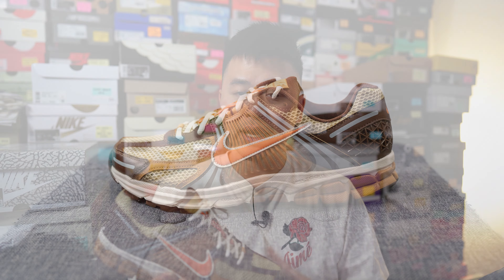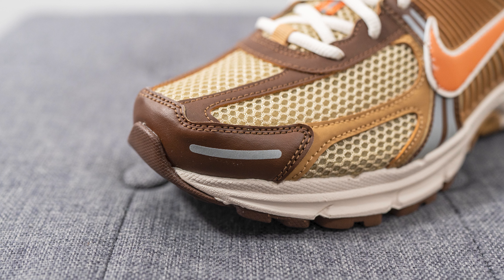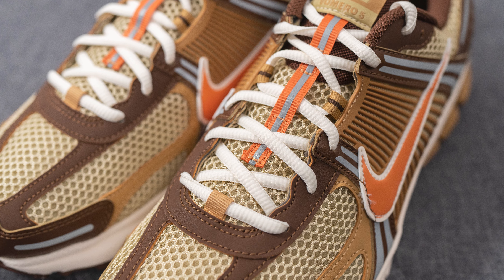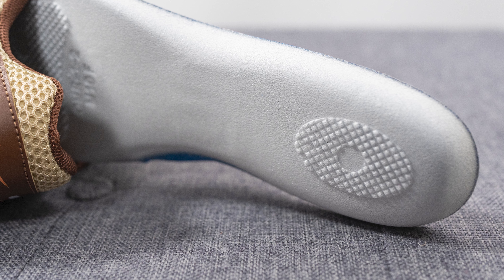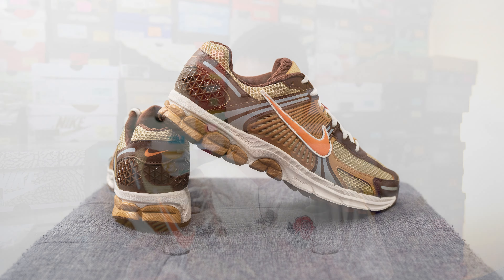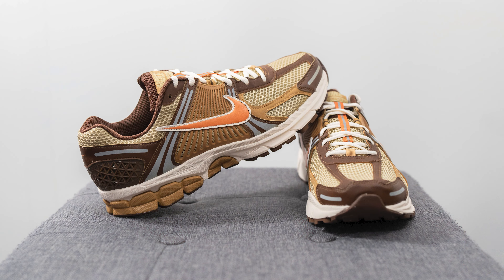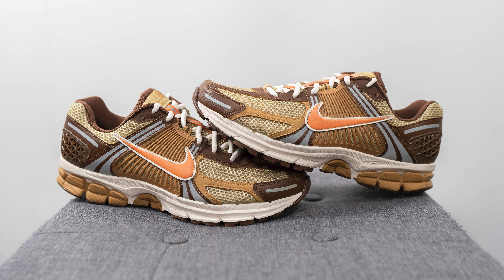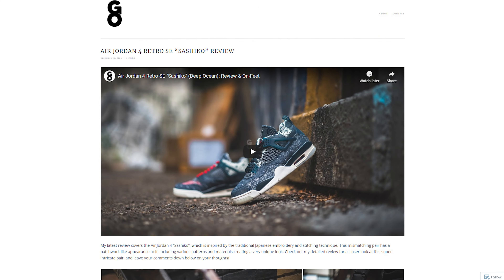Nike Zoom Vomero 5 "Wheat Grass / Cacao Wow": Review & On-Feet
I recently picked up a pair of the Nike Zoom Vomero 5 that was sitting on sale, in a retro-looking "Wheat Grass / Cacao Wow" colour combination. One of my favourite shoes to wear for comfort, these feature a mix of brown synthetic leather, tan and orange hits, and the Cushlon / Zoom cushioning combo everyone has come to love. Check out my in-depth review and let me know what you think of this colourway!